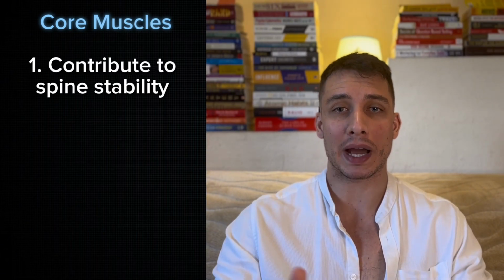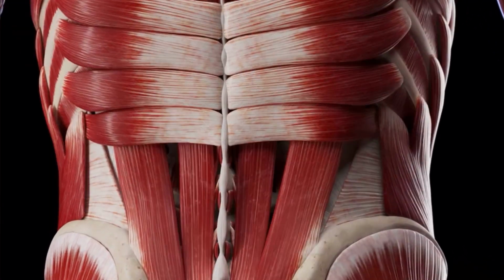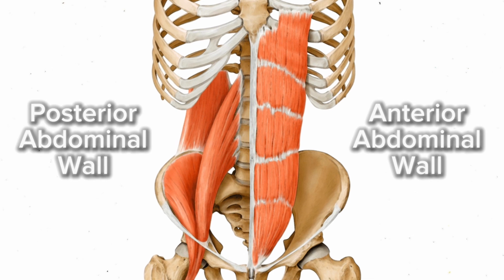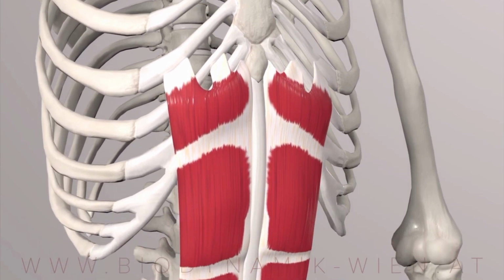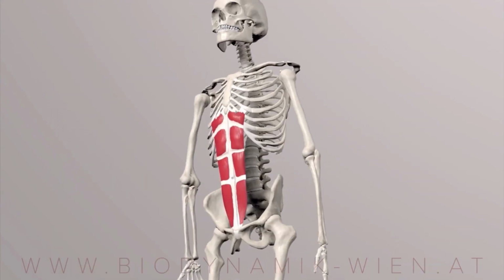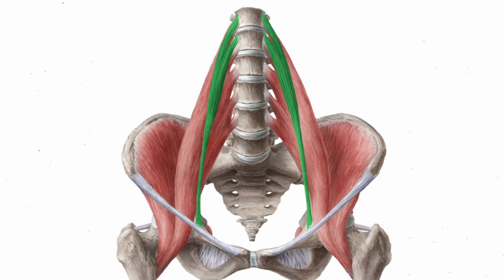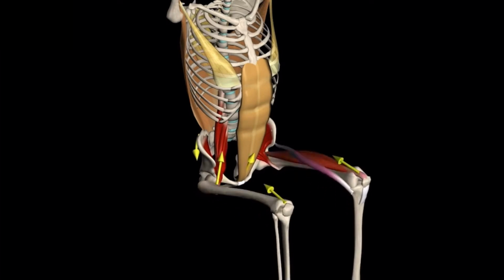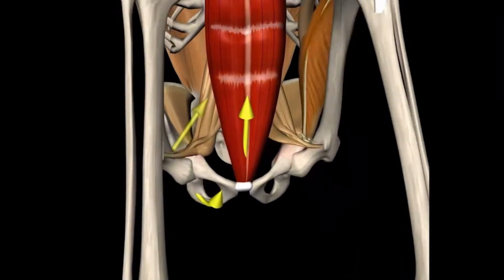What are Core Muscles ?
Online Coaching (Training and Nutrition)